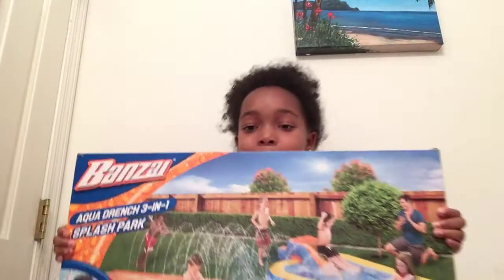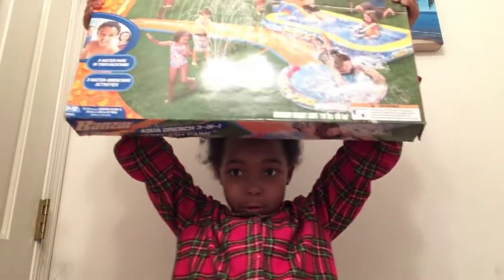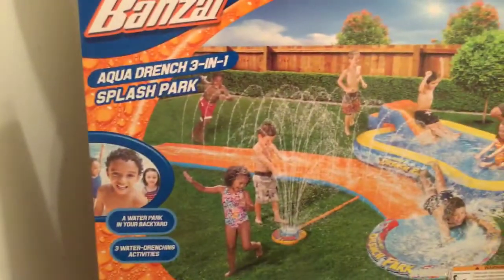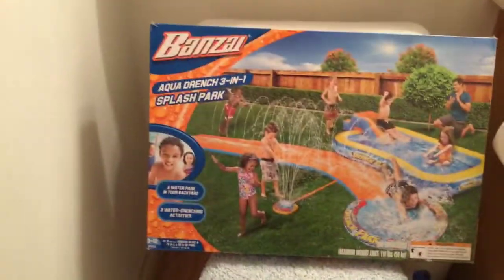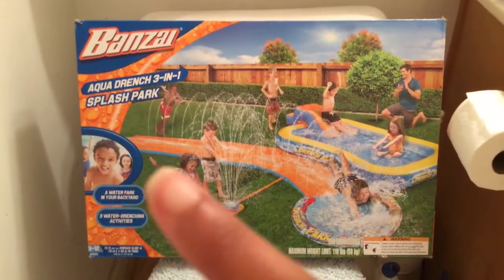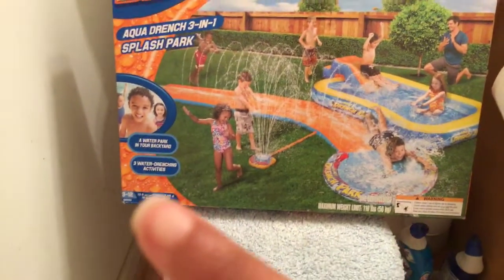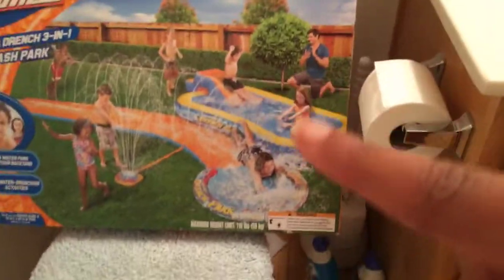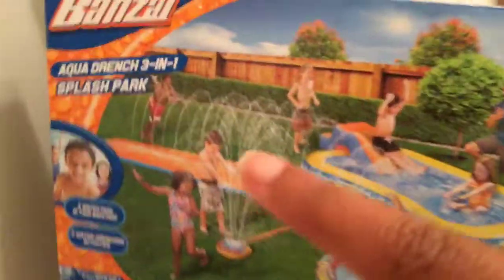Splashpark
Hi have a good day love you ❤️❤️